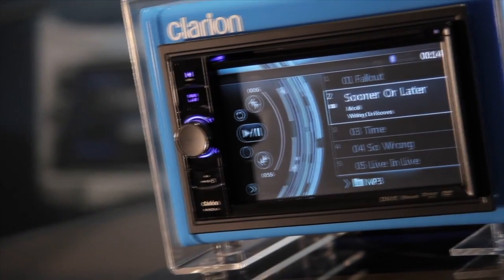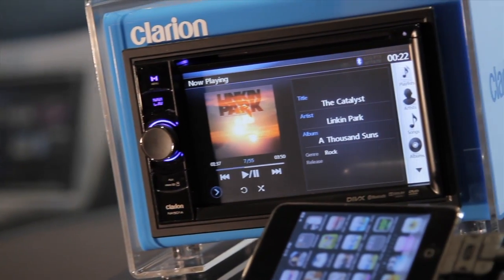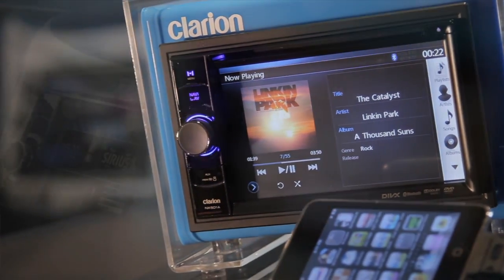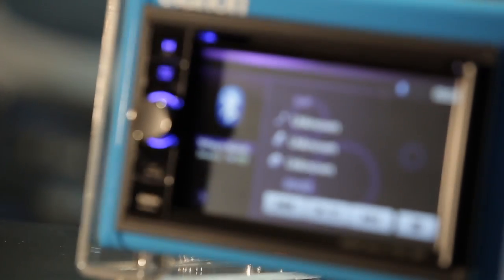NX501- 1 Intro.mov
Clarion NX501 Instructional Video